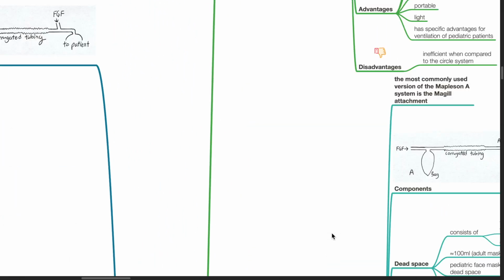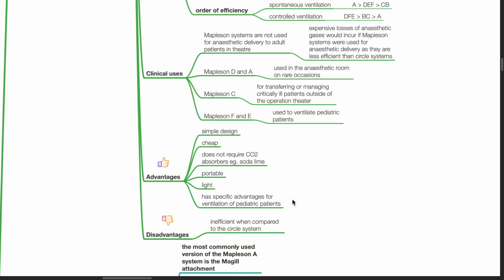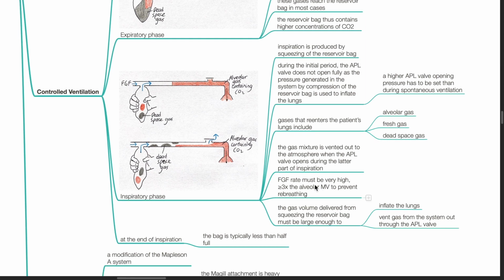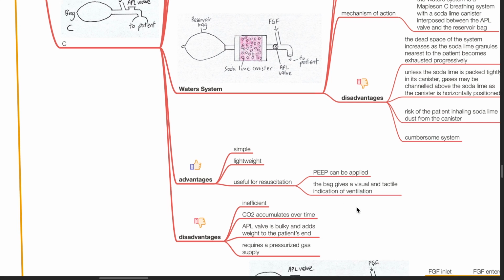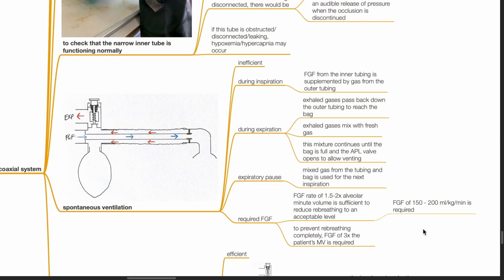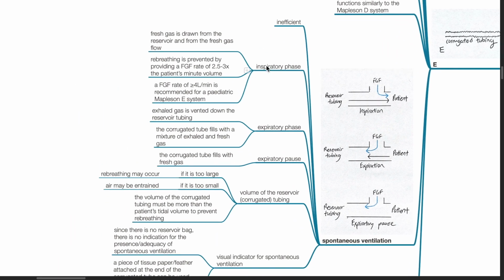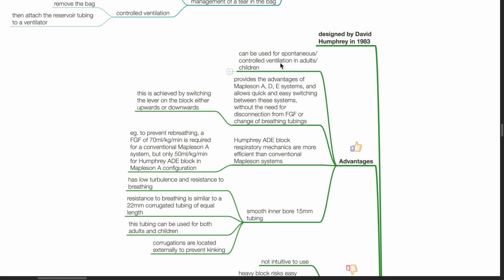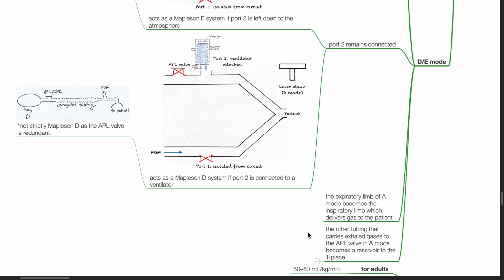BREATHING SYSTEMS PART 2 (MAPLESON SYSTEMS)- PHYSICS SERIES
00:00 Introduction
5:28 Mapleson A
12:16 Mapleson B
12:57 Mapleson C
15:10 Mapleson D
23:29 Mapleson E
26:08 Mapleson F
29:16 ADE system

Part of the Anaesthesiology lectures Physics series, Hope it helps!